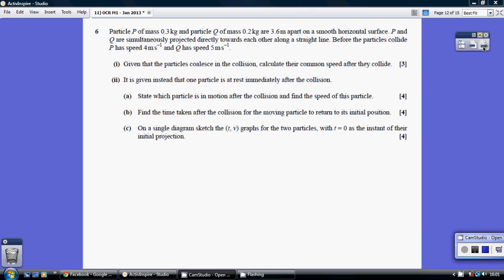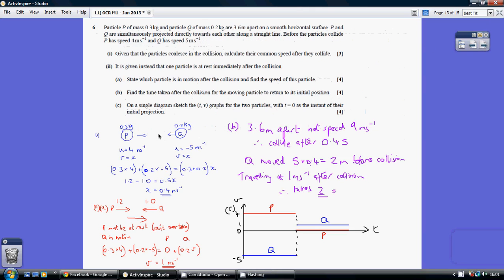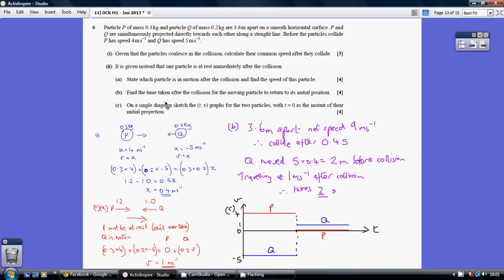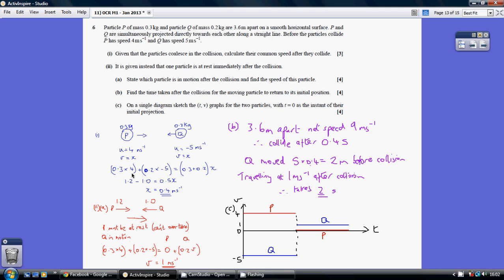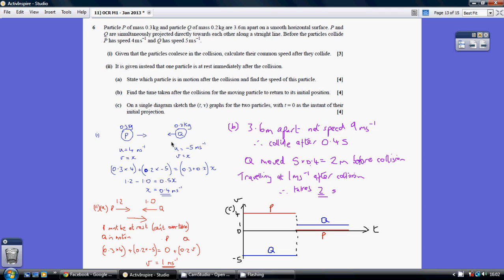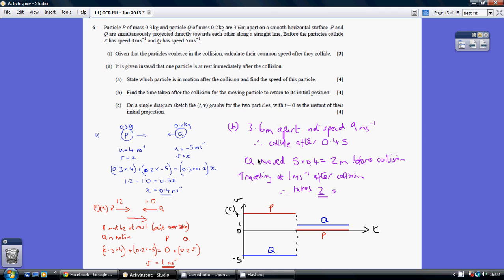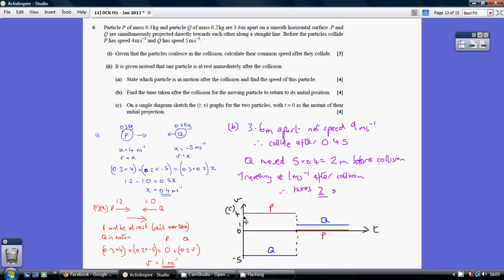11) OCR Mechanics 1 - 25 Jan 2013 Q6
11) OCR Mechanics 1 - 25 Jan 2013 Q6